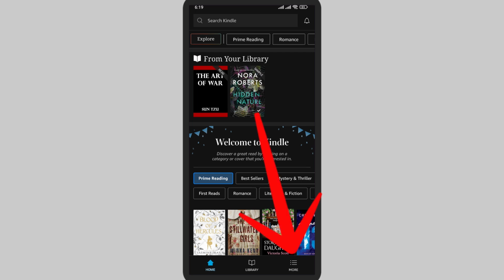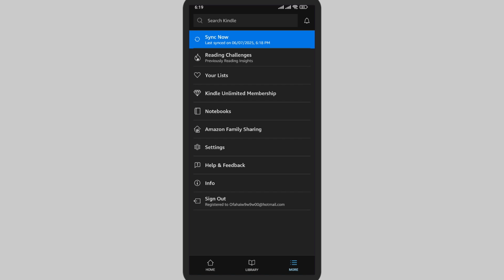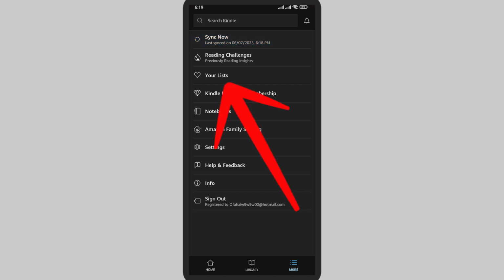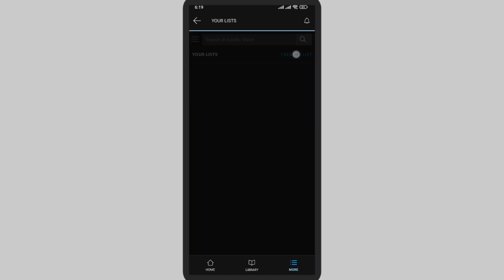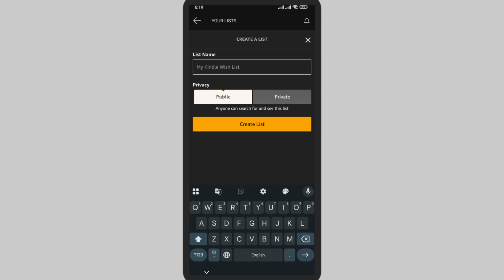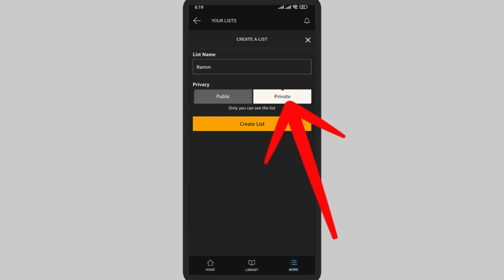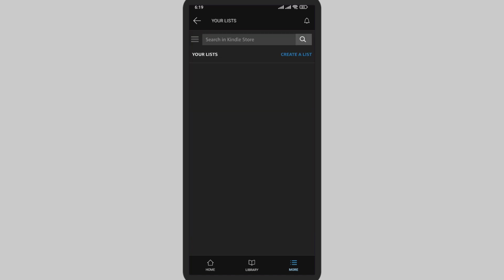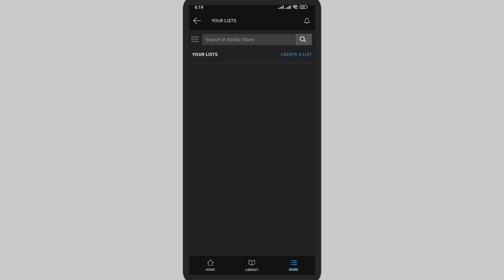How to Create List on Kindle 2025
Want to organize your Kindle books into custom reading lists? In this video, you'll learn how to create a list on Kindle using features like Collections and Amazon wish lists to sort and manage your eBooks. Whether you’re using a Kindle device or the Kindle app, we’ll guide you step by step through creating personalized book lists for genres, authors, topics, or your reading goals. Learn how to add and remove books from lists, manage collections, and use your Amazon account to sync everything across devices. Perfect for book lovers who want a more organized and personalized Kindle library.